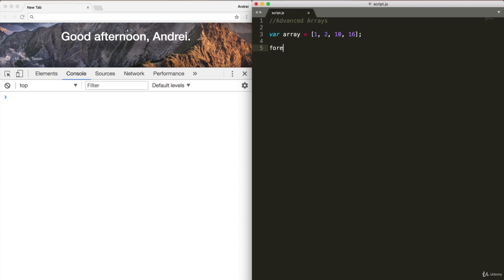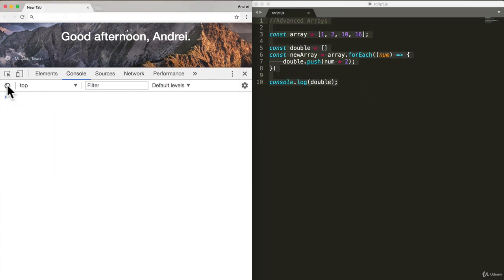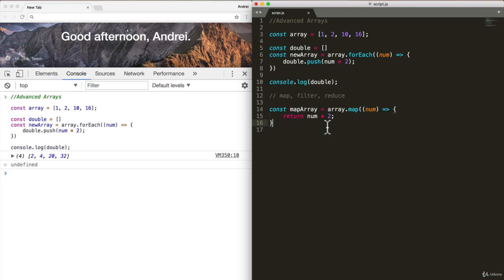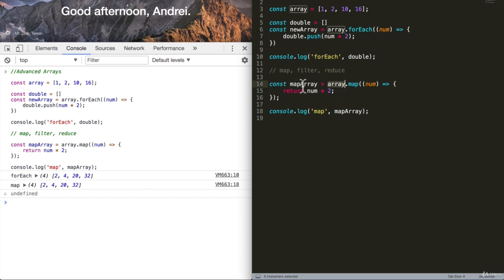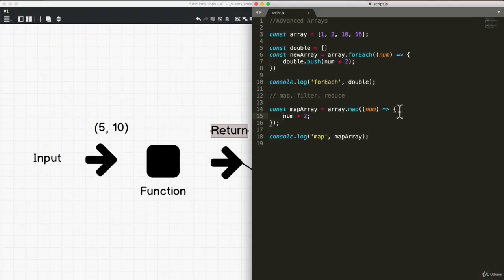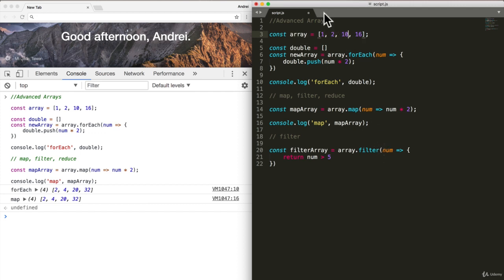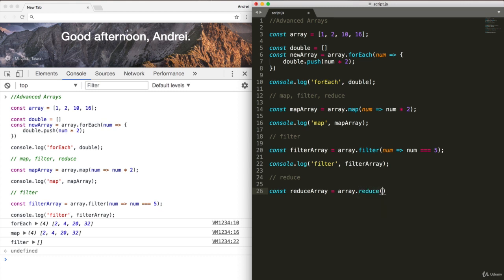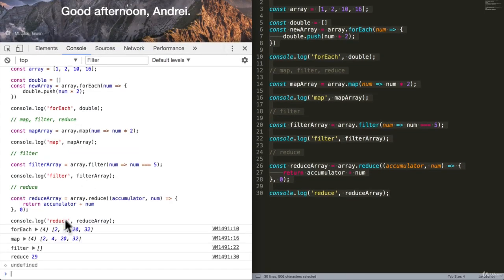13. Advanced JavaScript (1-9)(5)